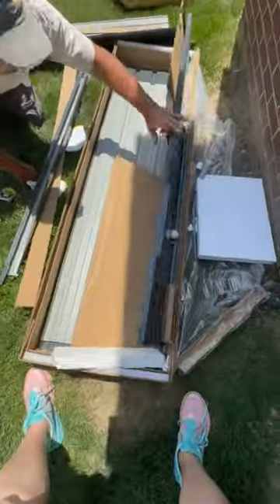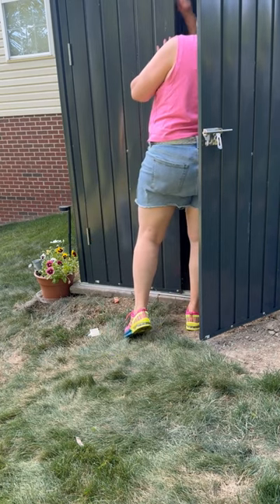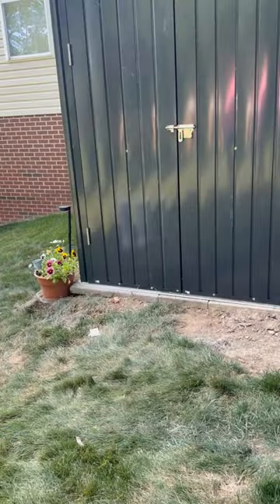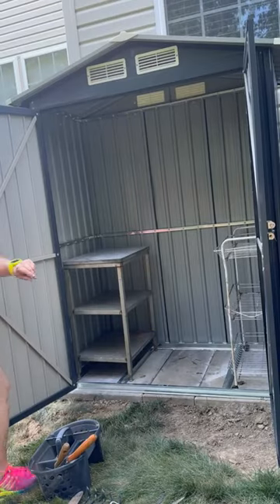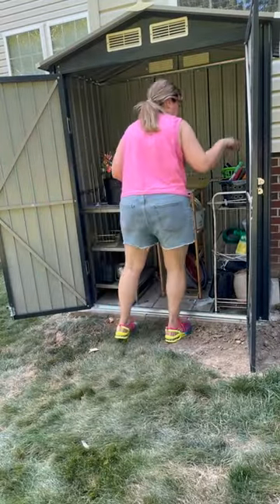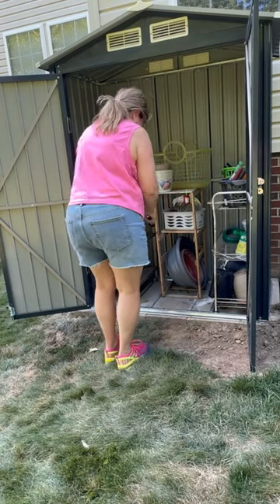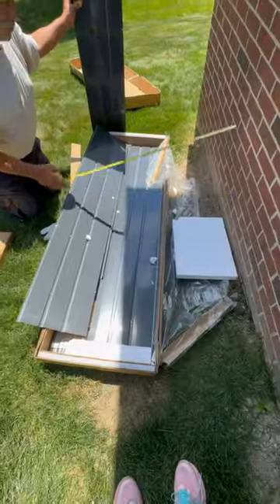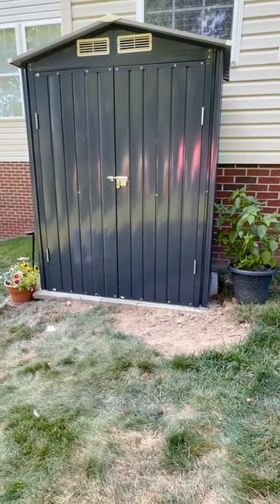Affordable Shed 5x3X6.3FT Vertical Outdoor Steel Storage Shed with Lockable Doors and Frame Floor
A practical choice for a shed when you don't want it to be too big or too small and you need to house tools and outdoor gear or pool items
Constructed from high-quality galvanized steel, this storage shed is designed to withstand the elements. The frame floor adds extra stability, ensuring your shed stands strong against wind and weather.
It's affordable and only a few hour build. Customize it however you like